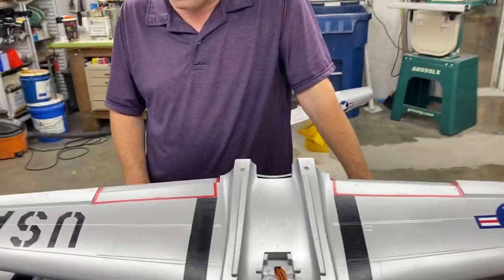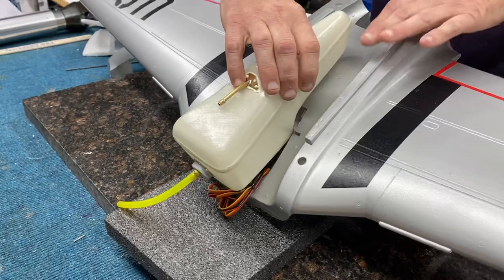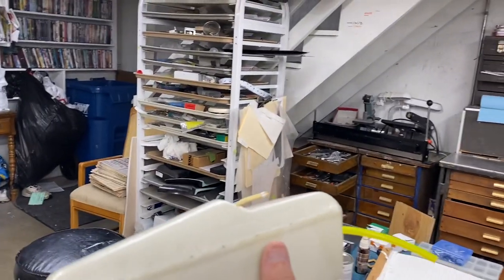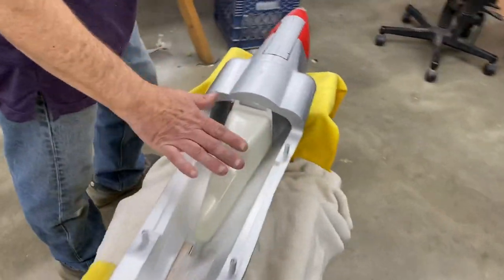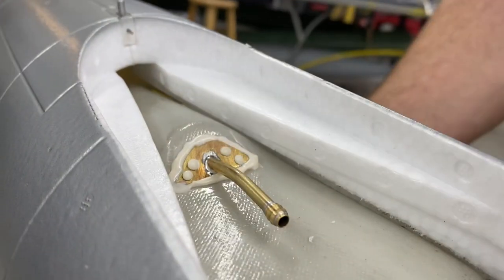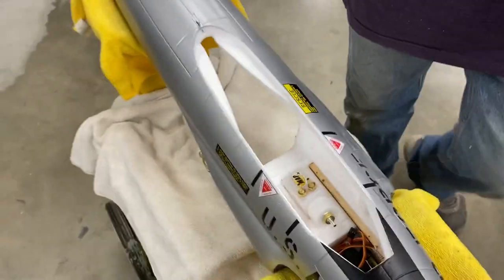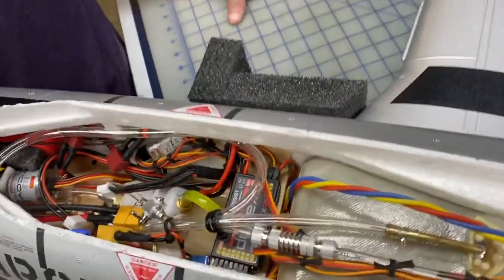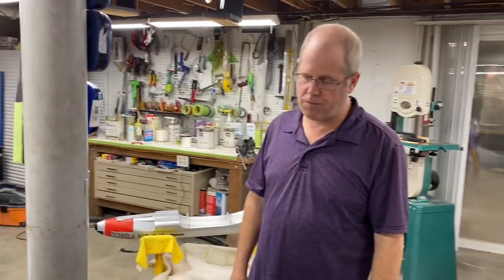Freewing T33 Turbine Conversion Ep. 1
Converting Freewing T33 Turbine